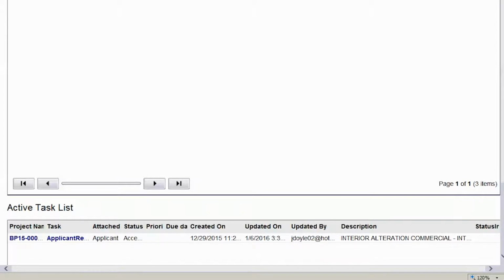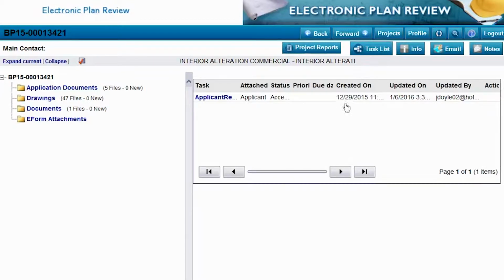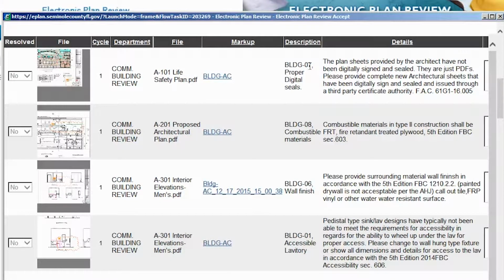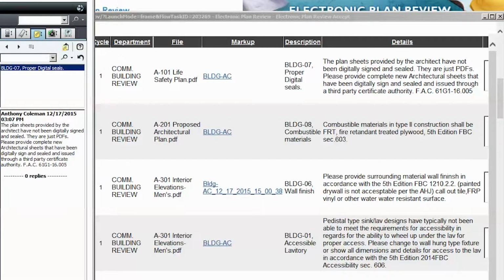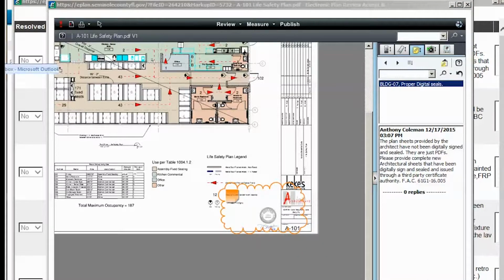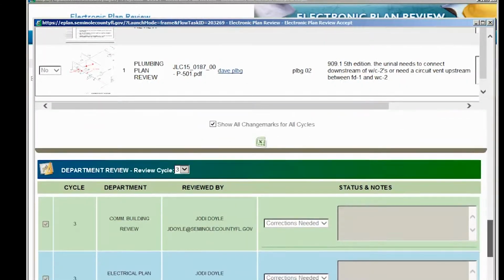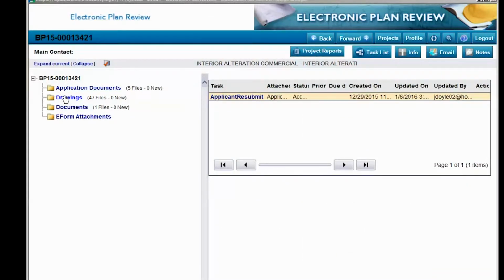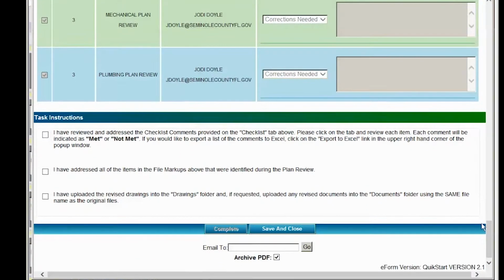Complete App Resubmit Task